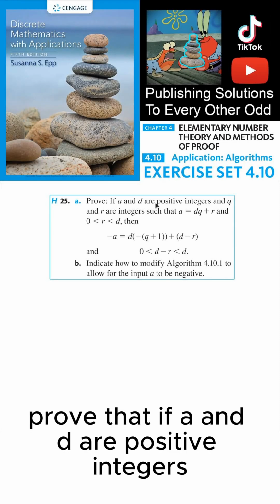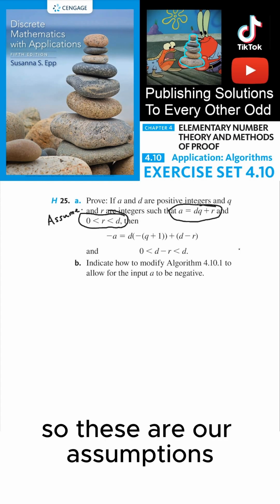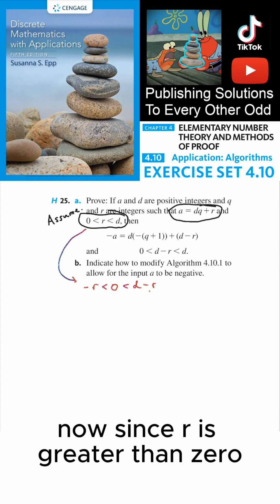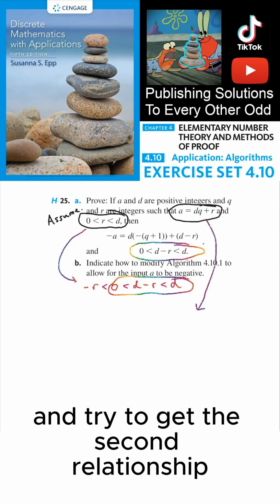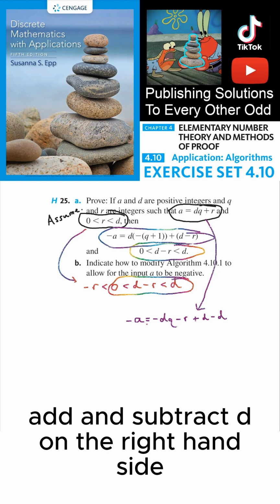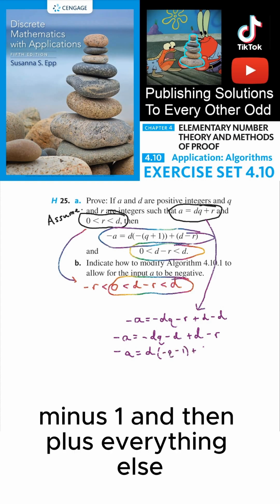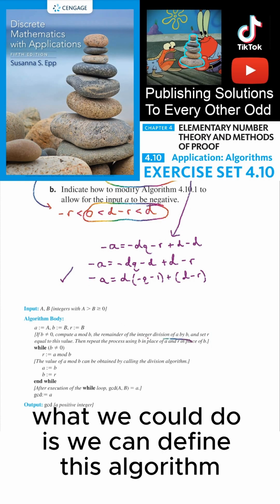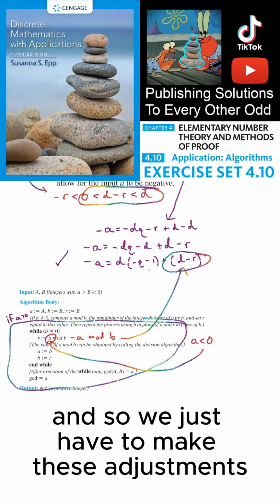(4.10.25) Mathematical Proof and Algorithm Modification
In this tutorial, we explore a two-part journey, beginning with a mathematical proof and proceeding to an algorithm modification.

Part A: Mathematical Proof

We commence with a mathematical proof, demonstrating that if 'a' and 'd' are positive integers, and 'Q' and 'R' are integers such that 'a' equals 'DQ + R,' and 'R' lies between '0' and 'D,' the following inequalities hold:

Negative 'a' is less than or equal to 'D * -2 + 1 + 2 - R'.
'0' is less than or equal to 'd - R,' which is less than 'D.'
We start with the initial equation 'a = DQ + R.' From the second inequality, we subtract 'R' from each side, leading us to '-a is less than or equal to '0,' which is less than '1'. This establishes the first inequality and '0' is less than or equal to 'd - R', as required.

As 'R' is greater than 0, subtracting 'R' from 'd' decreases 'd', implying that if we wish to make 'd' larger, we can choose not to subtract 'R', yielding a larger value. This results in '0' being less than or equal to 'D - R', satisfying the second inequality.

Part B: Algorithm Modification

In Part B, we address the task of modifying Algorithm 4.10.1 to allow for the input 'a' to be negative. To do this, we create a new algorithm that accounts for both positive and negative 'a' values. The crucial adaptation is redefining the remainder 'R' as '-a mod b,' which yields a special remainder, 'd - R.'

In summary, by introducing this modification to the algorithm, we ensure its versatility in handling both positive and negative 'a' inputs.

I hope this tutorial has clarified these concepts for you.